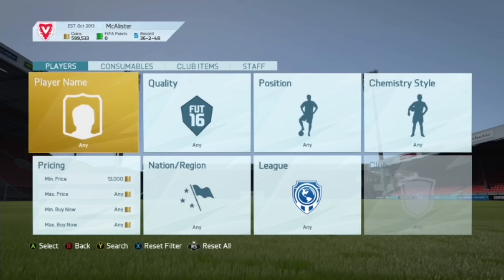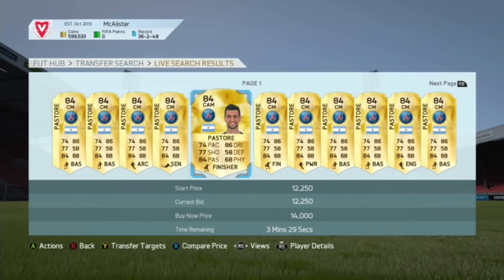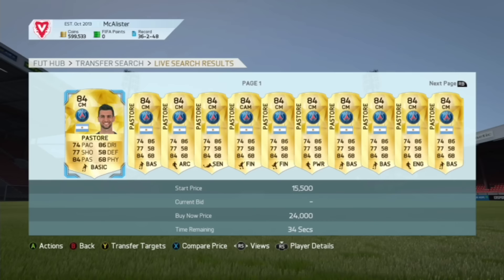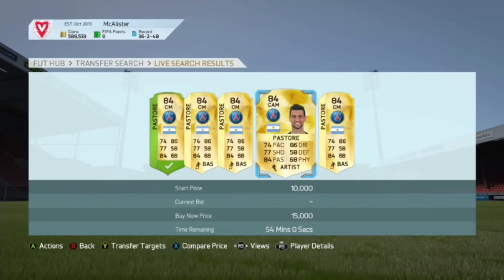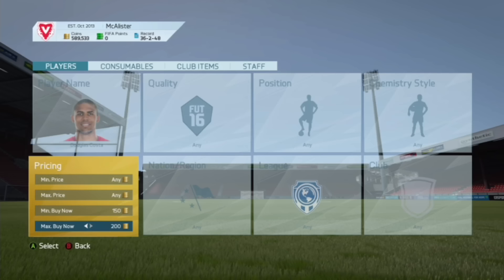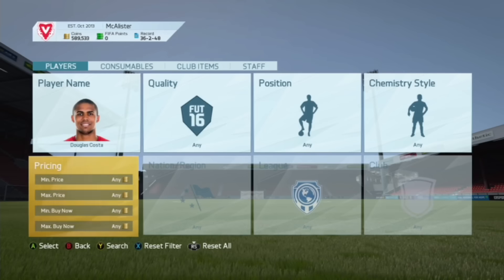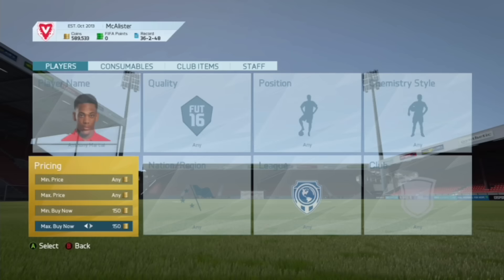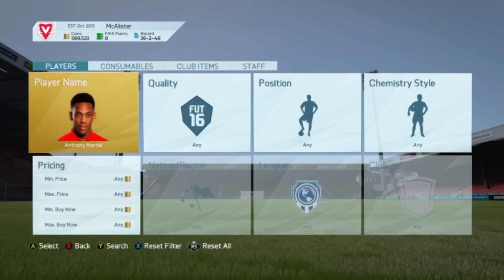FIFA 16 TRADING METHOD INSANE TRADING METHOD MAKE 2K PER CARD EASY!!!